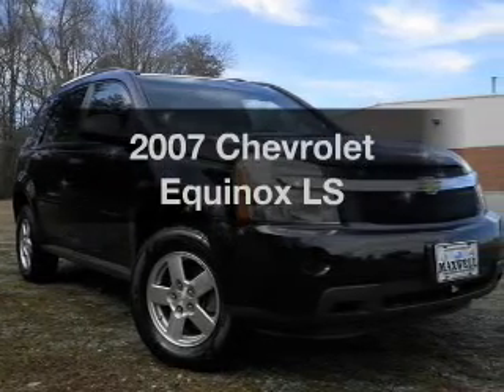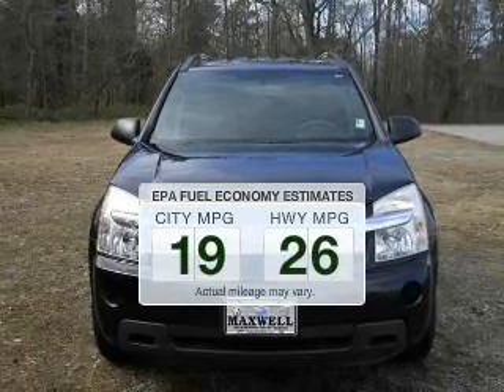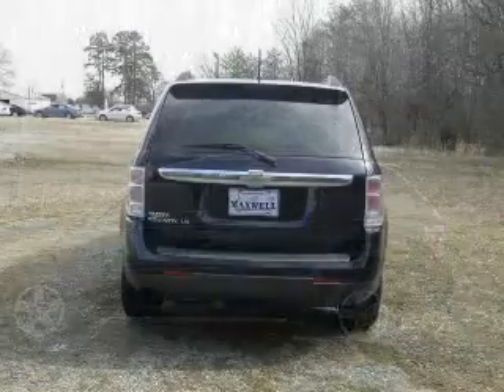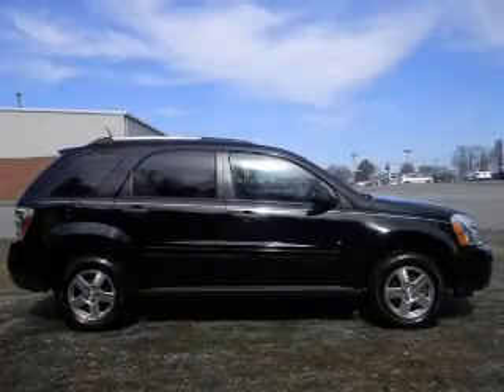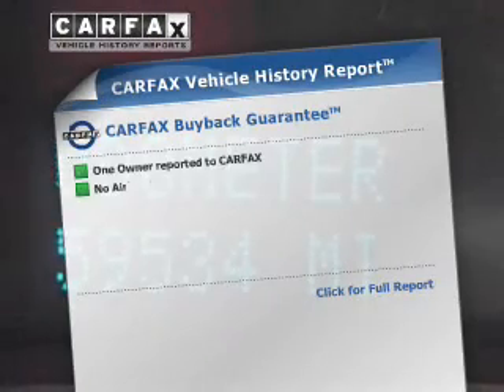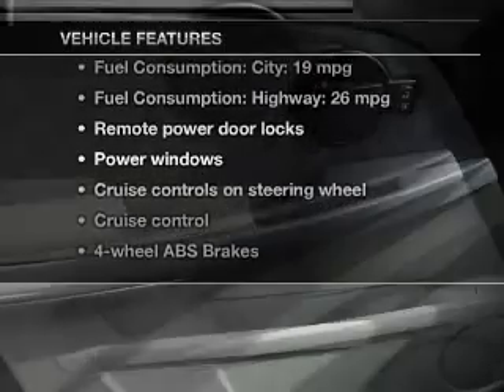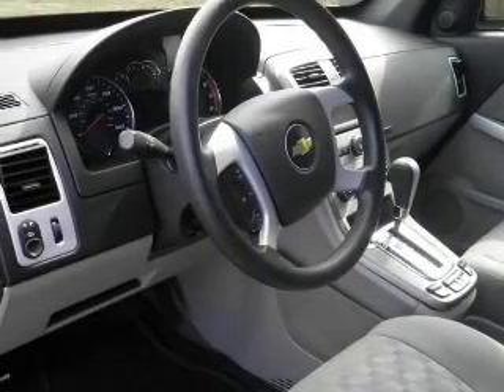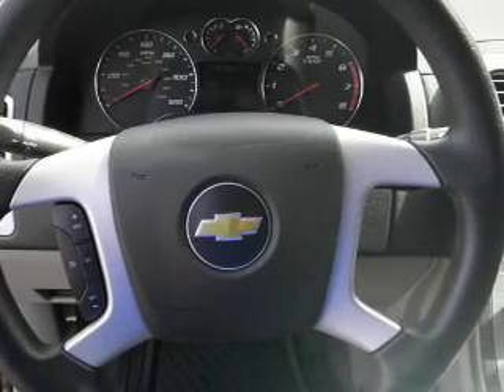2007 Chevrolet Equinox - Burlington NC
This vehicle represents similar vehicles available at Maxwell Volkswagen Volvo Subaru.
Year: 2007
Make: Chevrolet
Model: Equinox
Trim: LS
Engine: 3.4 liter 6 cylinder 12 valve MPFI OHV
Transmission: 5-Speed Automatic
Color: Black Amethyst Metallic
Mileage: 59534
Address:
2519 North Church Street